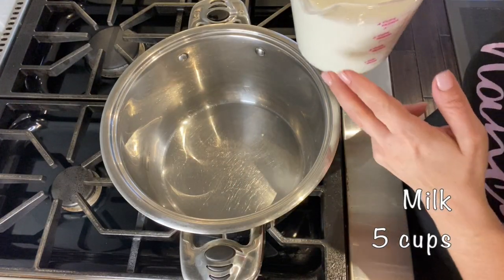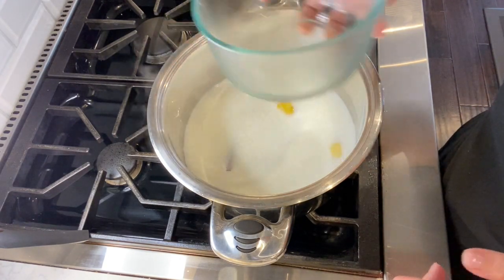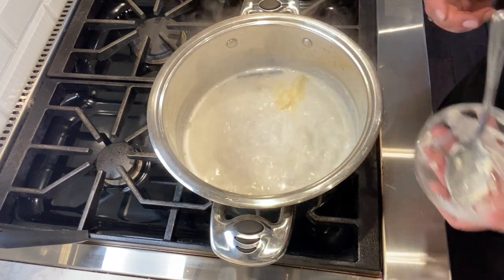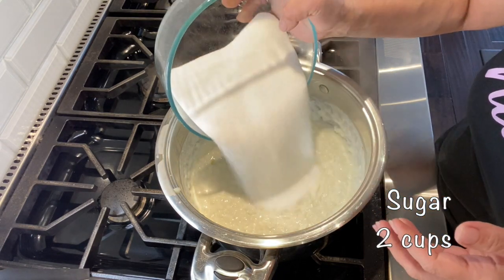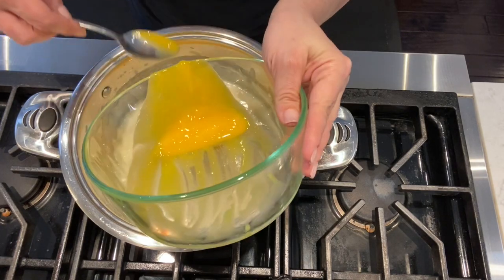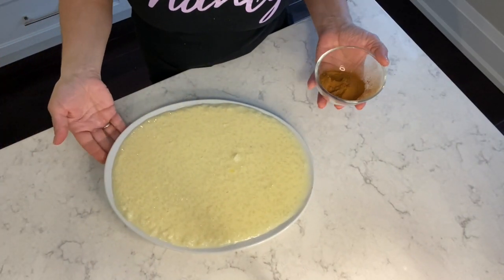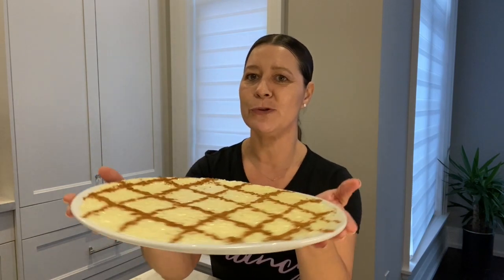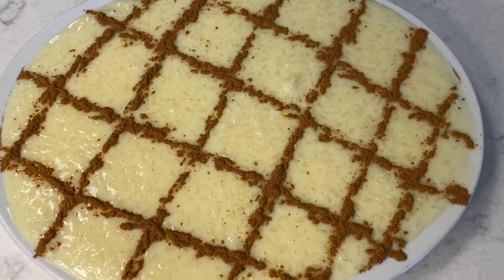Arroz Doce - Portuguese Sweet Rice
Arroz Doce is a traditional Portuguese dessert topped with Cinnamon. This has been my favorite dessert since i was a little girl and still is to this day.  This creamy Arroz Doce is so delicious.

Arroz Doce

Ingredientes;
5 xícaras de leite
2 xícaras de água
1 pau de canela
2 cascas de limão
2 xícaras de arroz branco de grão curto
1/4 colher de chá de sal
2 colheres de sopa de manteiga sem sal
2 xícaras de açúcar
4 gemas de ovo

Canela em pó

 Assista ao vídeo de como fazer esta receita passo a passo

Happy Baking!